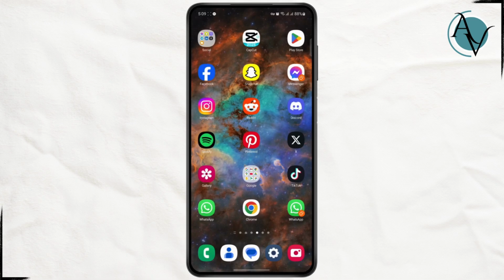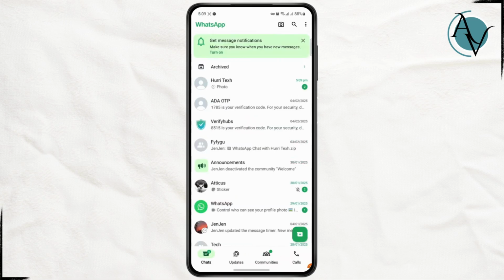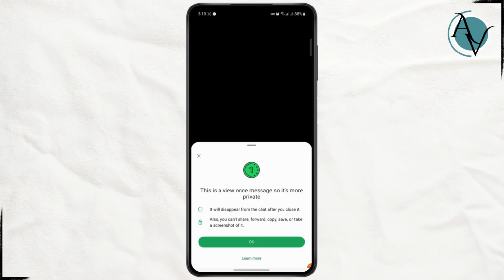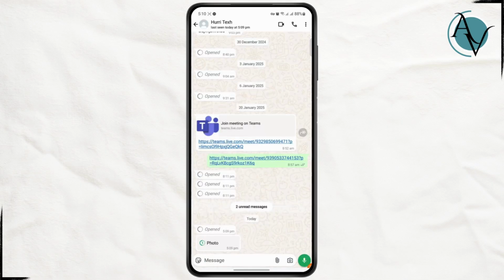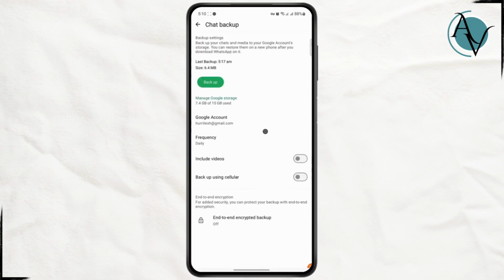Can we Recover WhatsApp View Once Photos or Videos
Can we Recover WhatsApp View Once Photos or Videos? In this video, we’ll explore whether it’s possible to recover photos or videos sent with WhatsApp’s ‘View Once’ feature. We’ll dive into the methods, limitations, and what you need to know to recover your view-once content.

Learn how to recover WhatsApp view-once photos and videos in this step-by-step guide. We'll explain the risks and considerations involved when trying to retrieve deleted media and the chances of success.

Timestamps:
0:00 Introduction
0:30 Step 1: Understanding WhatsApp’s View Once Feature
1:00 Step 2: Attempting to Recover View Once Media